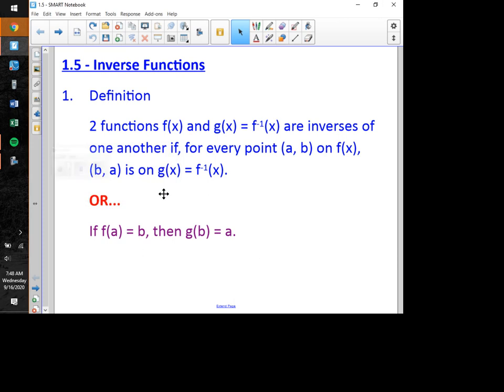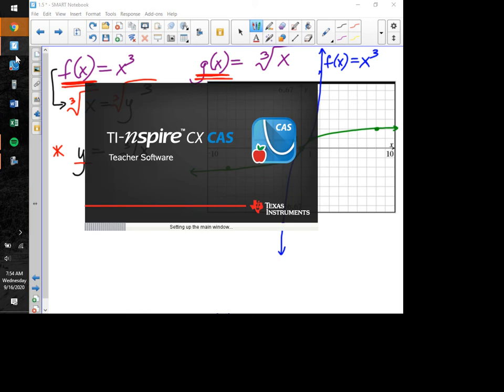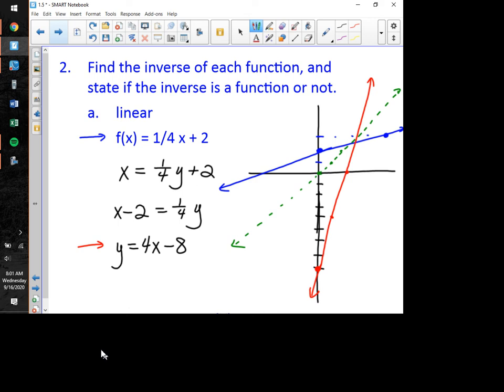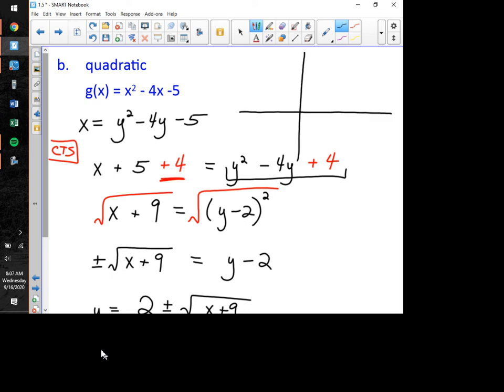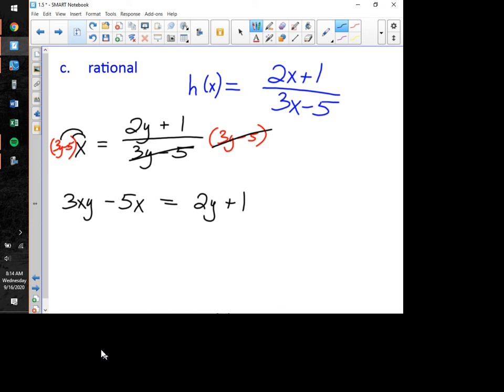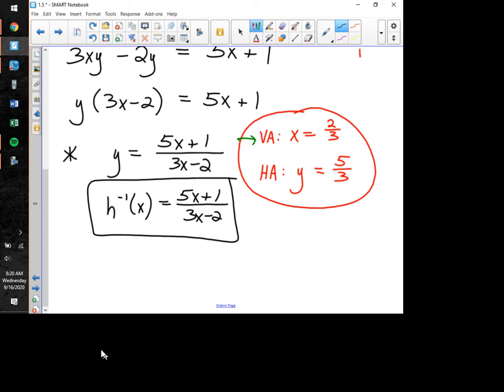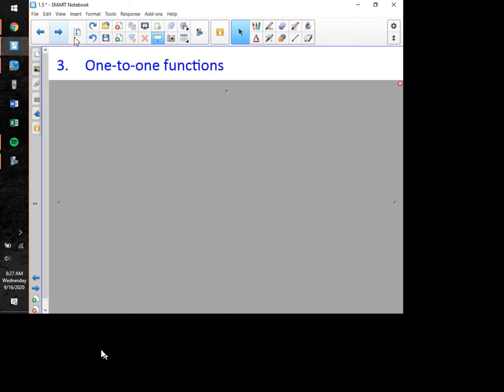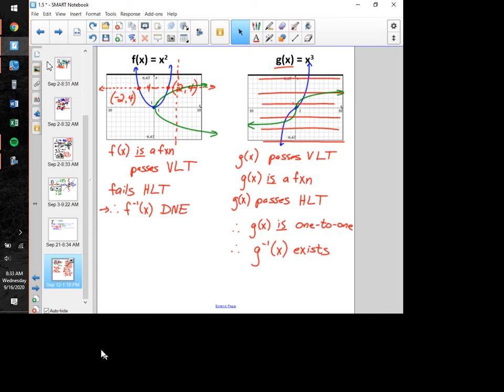AP Calc - 1.5 notes